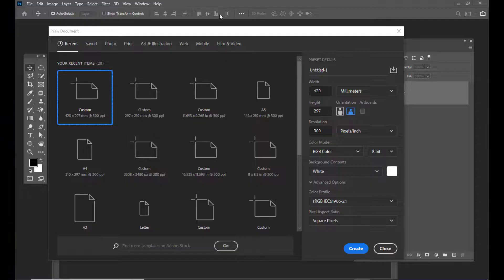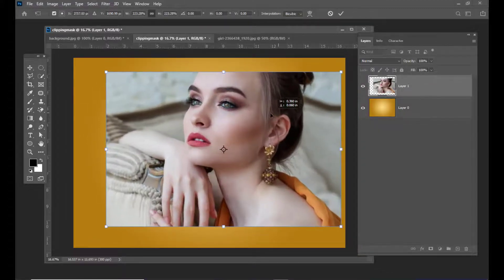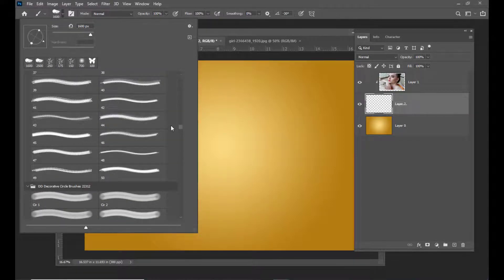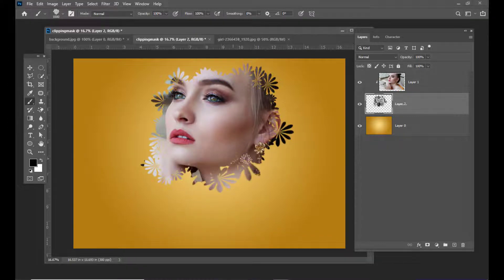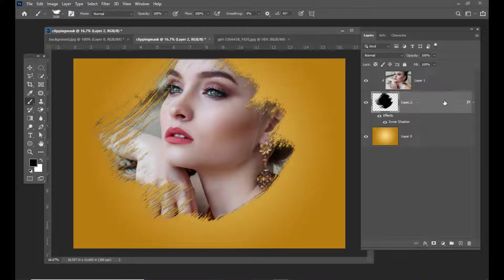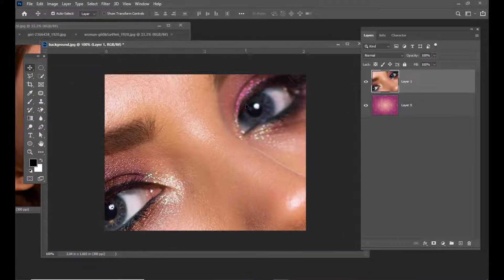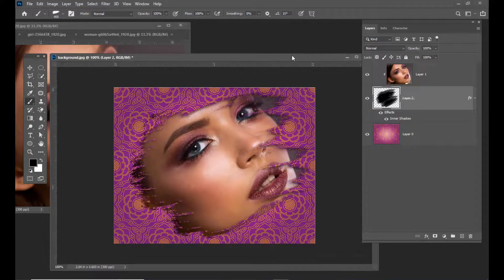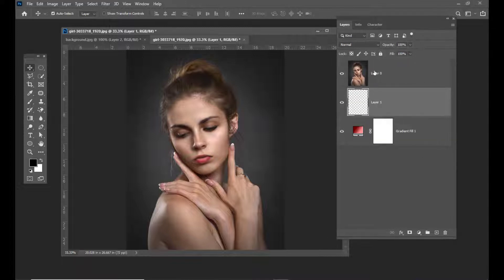Combining Clipping Mask and Different Brushes in Photoshop to get Stunning Effects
Learn to use different brushes and combine them with clipping mask to get nice album effect
brushes to be downloaded
CLIPPING MASK AND BRUSHES IN PHOTOSHOP